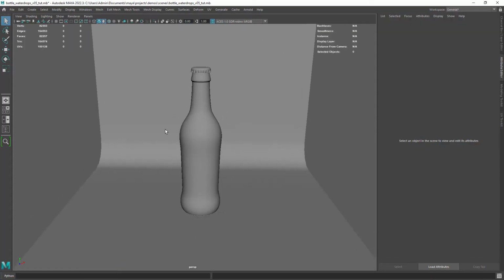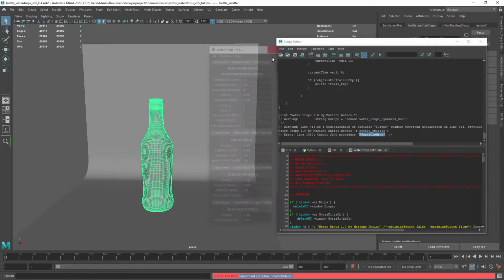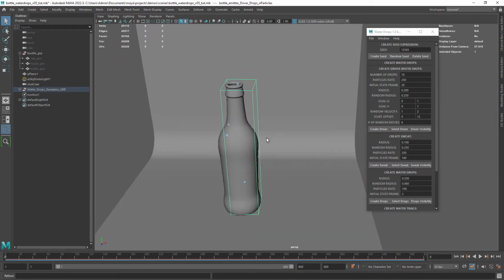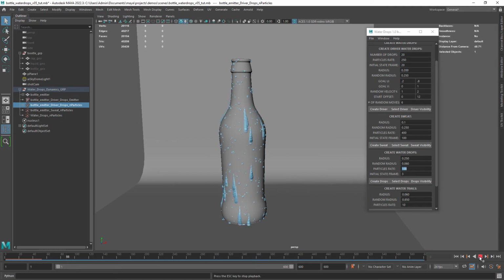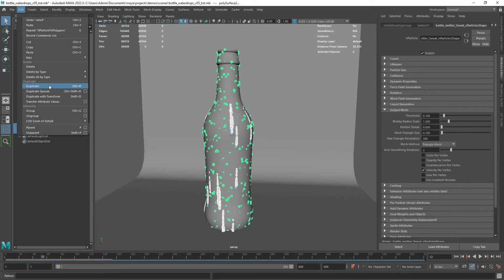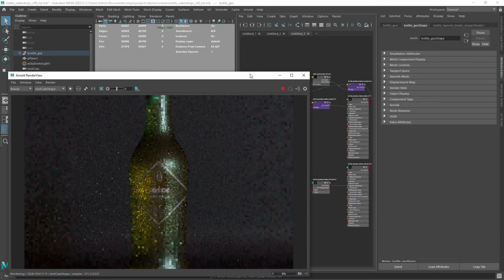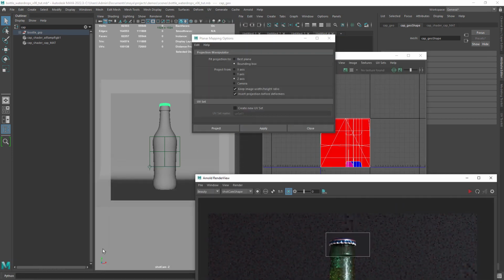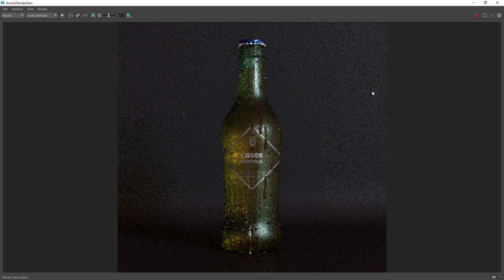Creating Waterdrops in Maya 2022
Hello everyone and welcome to this quick tutorial on how to create waterdrops in Maya. I will be using an old mel script, that needs to be updated, but still works in Maya 2022.

Let me know if you liked this video.